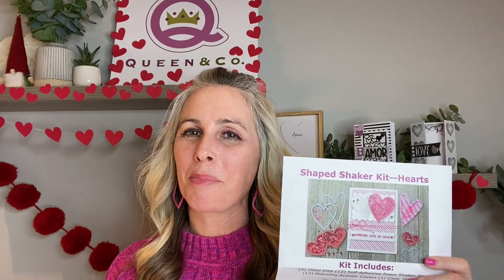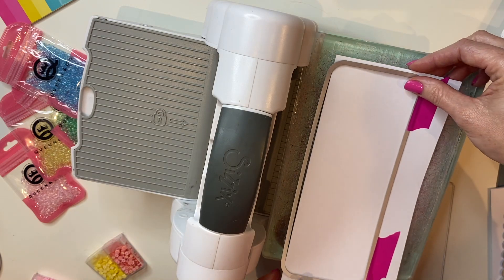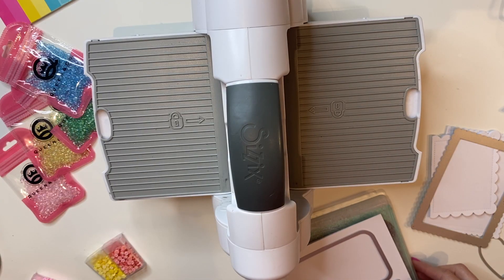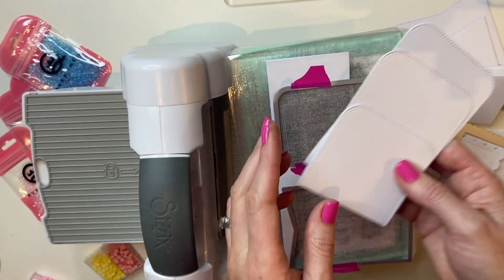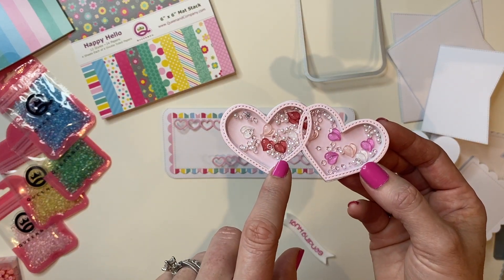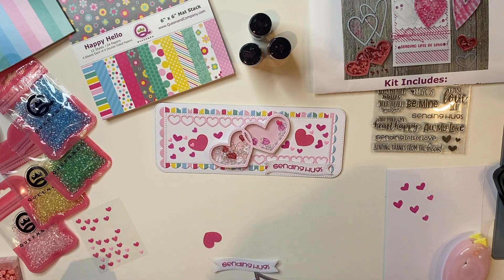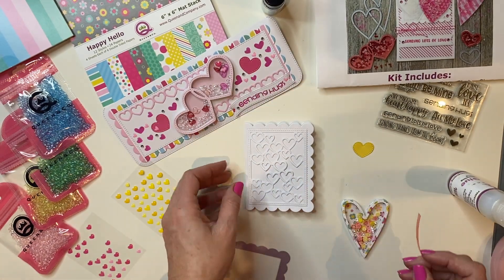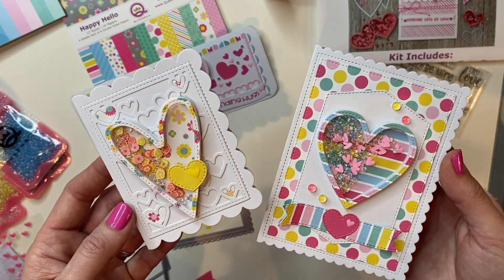Foundation Die Card Base Tecnique and 3 Heart Shaker Cards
Learn this simple technique on how to create unique card bases using your Queen and Company Foundation Dies.  Demo Donna will then show you show to make fun Valentine Cards using the Heart Shaped Shaker Kit.